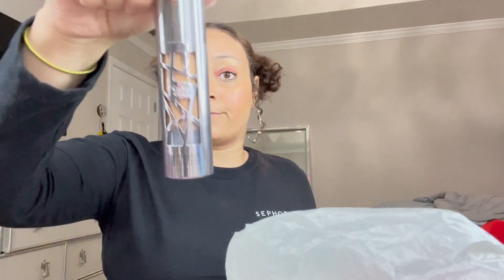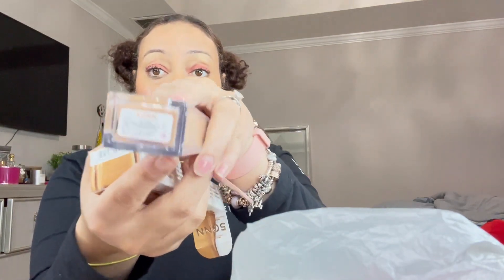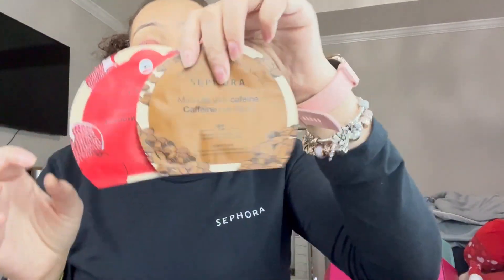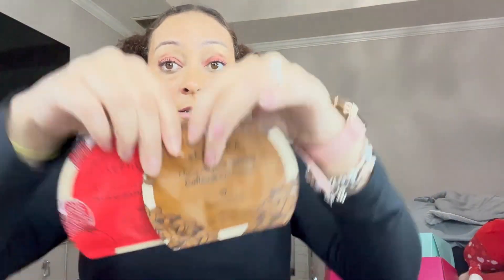Sephora haul| sephora @ Kohls| DEALS